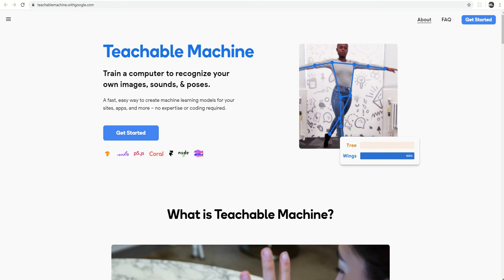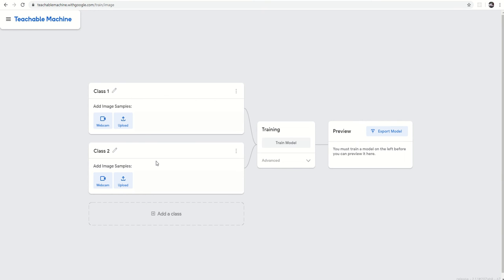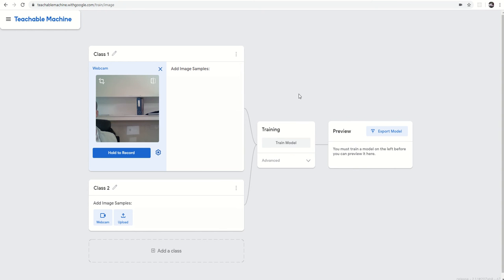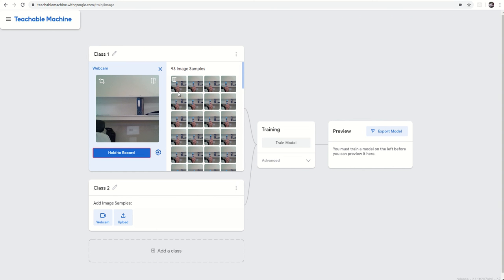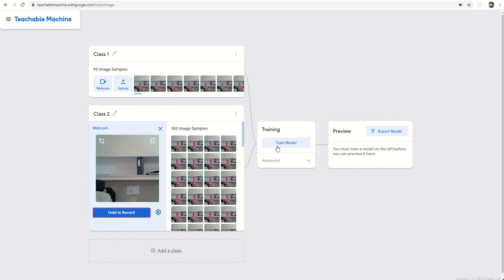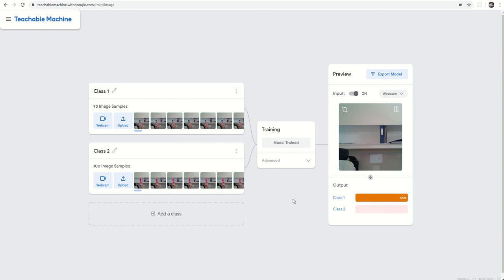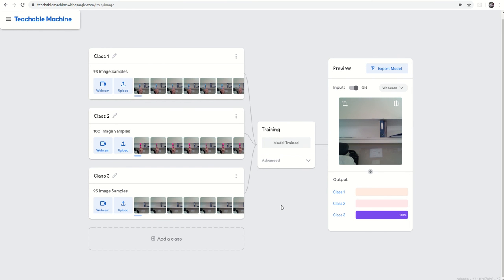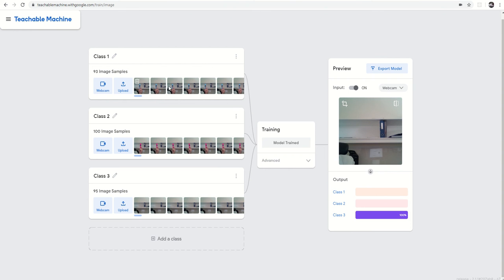AI Primer Workshop 3: Intro to Supervised Learning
In this video, we provide a very short introduction to Supervised Learning. In particular we will be using an example of image recognition to illustrate this.